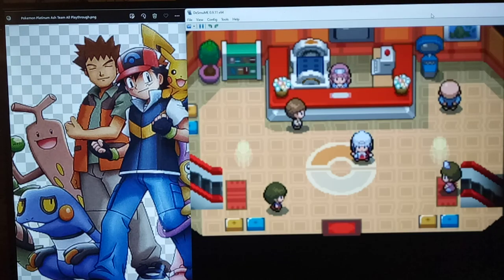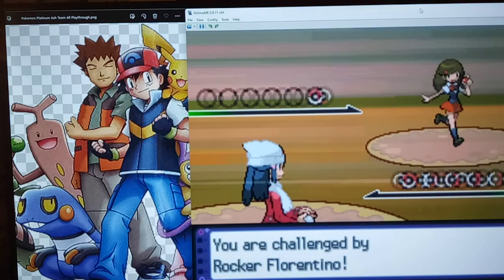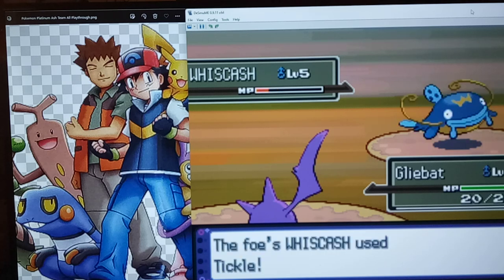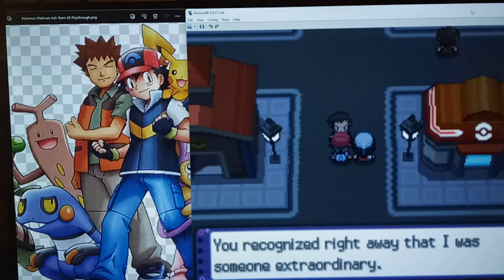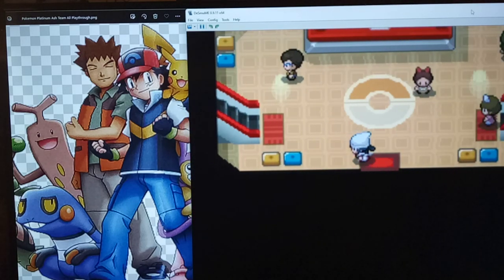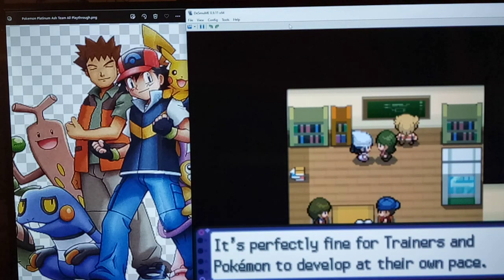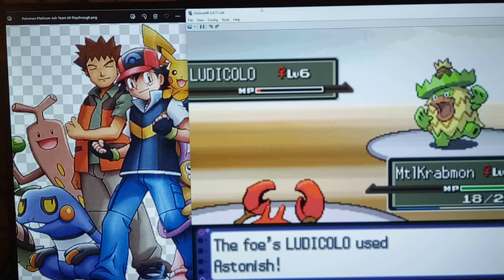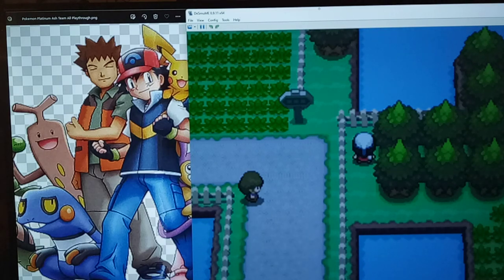Pokemon Platinum Randomizer Part 4 - Looker is Light Yagami by floodinmon14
Hey guys, how's it going? Looker is Light Yamami God of a New World.  In today's Episode, we head up to Jubilife City to deliver the Package from Barry's Mom to him.  Along the way, we have our first few Trainer Battles in this game.  Before we deliver the package, we check out a little bit of Jubilfe City in order to see if we can find any really good random items.  As we do, we actually learn a little more about Professor Rowan from some of the local residents.